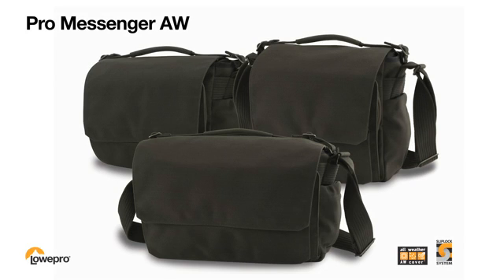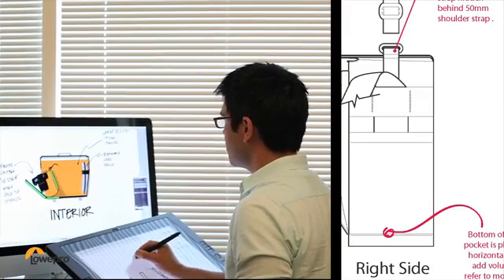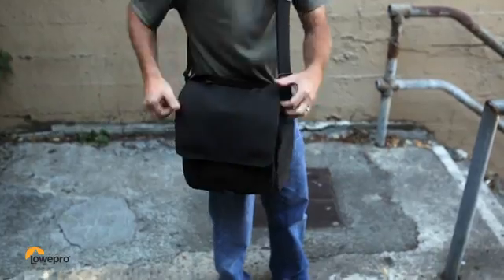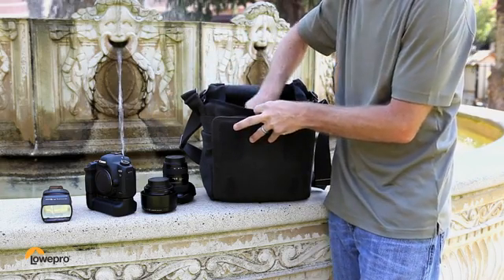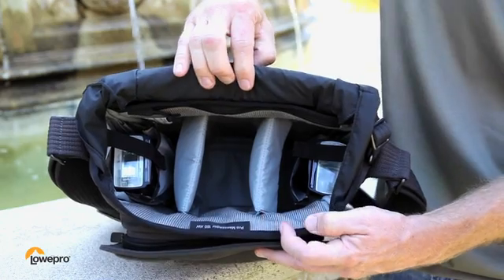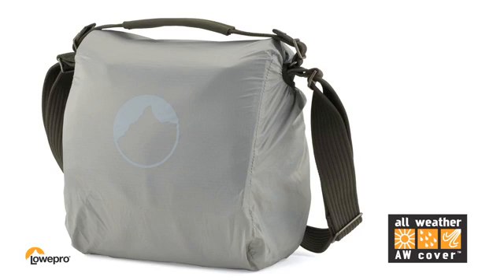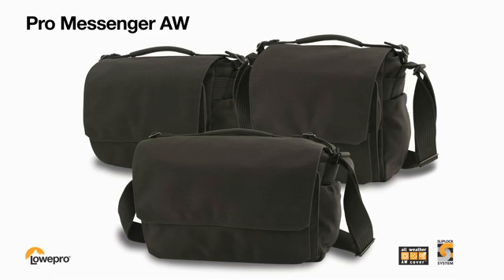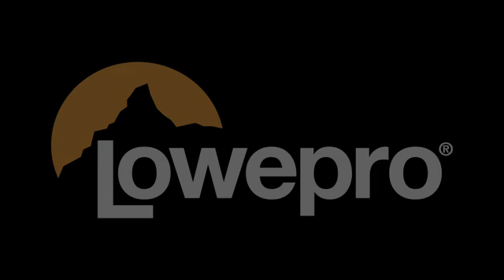Lowepro - Pro Messenger AW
Sac d'épaule doté d'un vaste espace de rangement, confortable et avec astucieux système de rabat à double fixation pour un accès rapide au matériel.